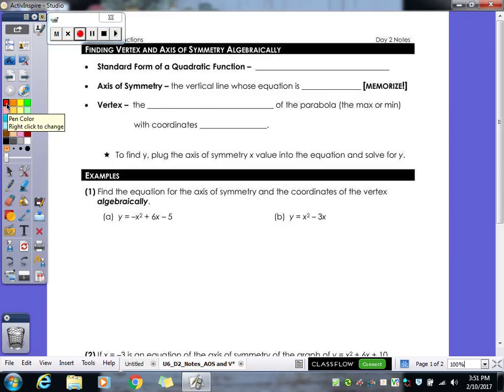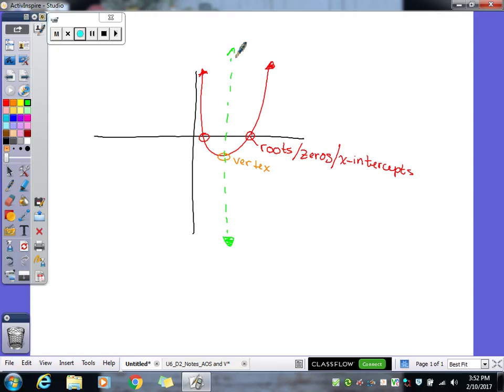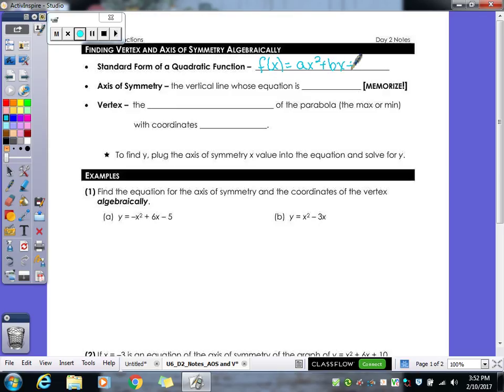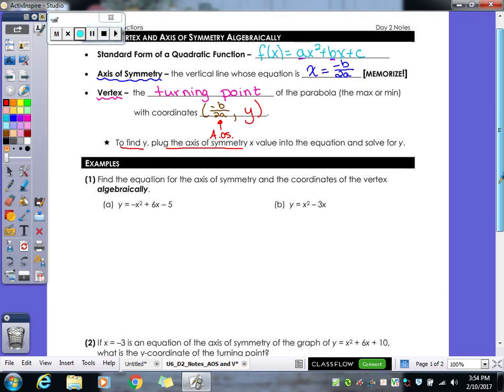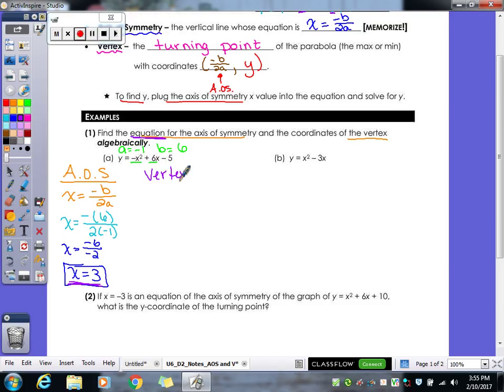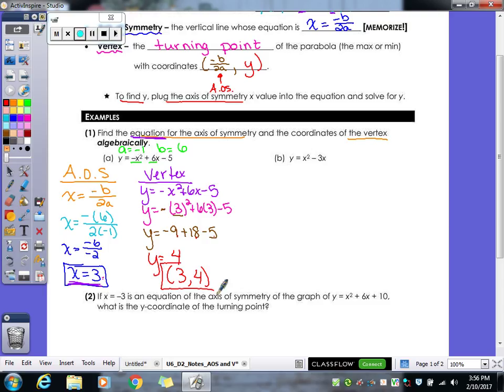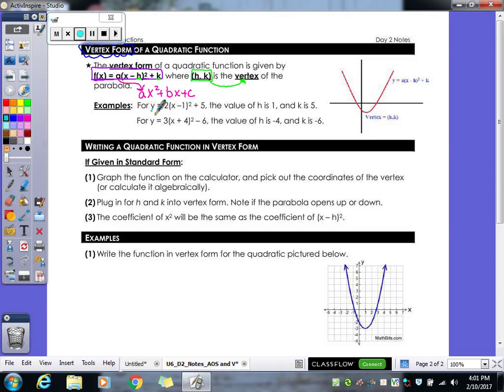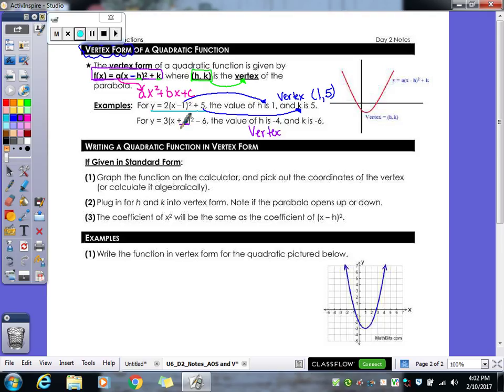Unit #6 | Quadratic Functions Day 2 Lesson